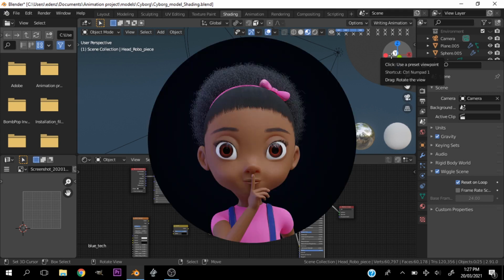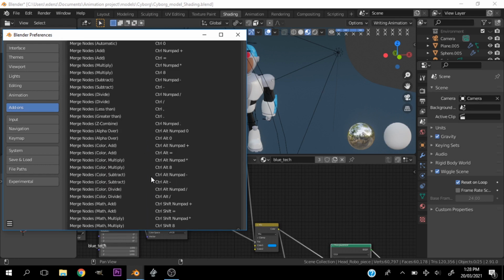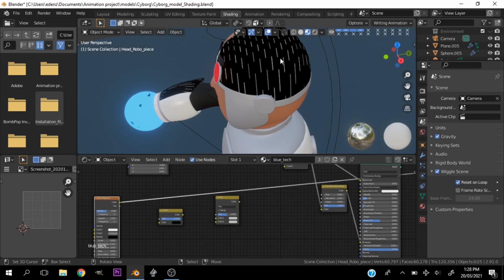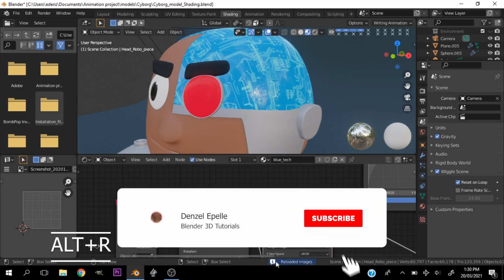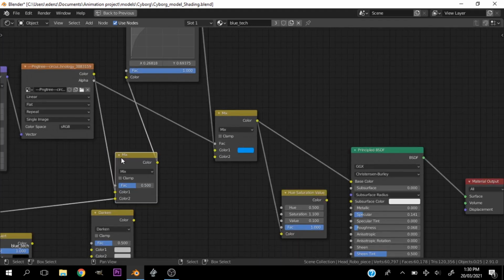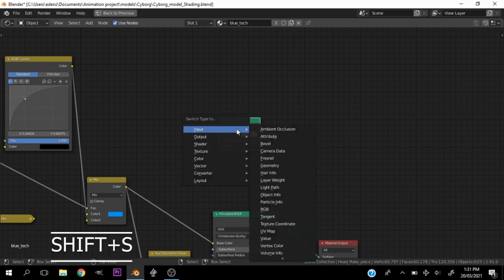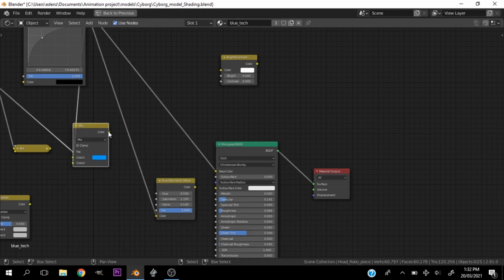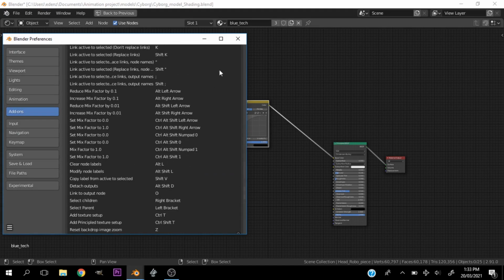How To Use Node Wrangler Addon in Blender 2.91| Secrets of Node Wrangler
In this blender tutorial, I will show how to use the amazing add-on, node wrangler. I will cover the add-on and its basic hotkeys and thankfully node wrangler is in built so it comes with blender 2.8 or 2.9
This tutorial shows how to make your node network cleaner to make it easy to understand.
I show techniques which I personally use.
A cleaner set up is always better to work with.
2D artists, this is for you;